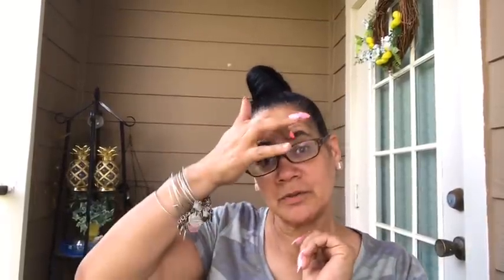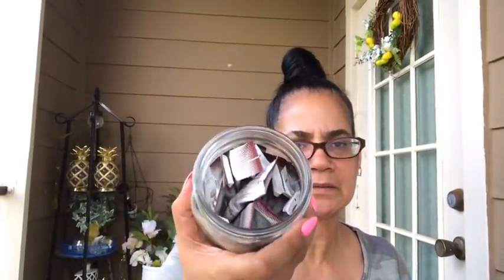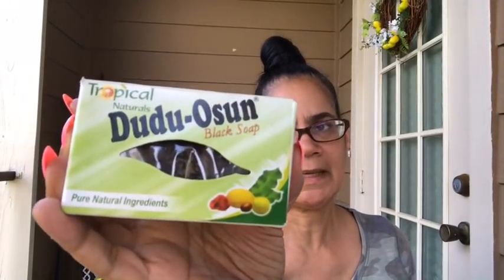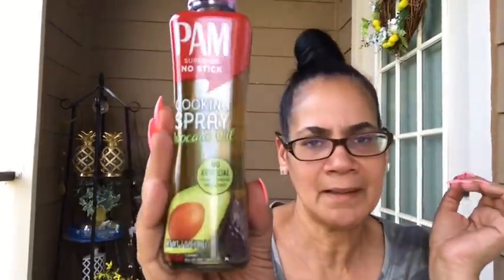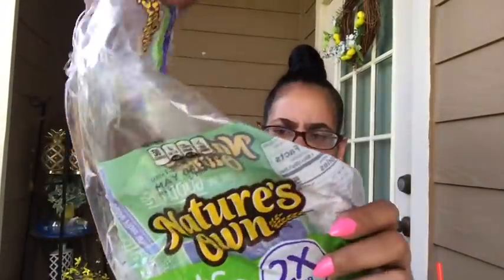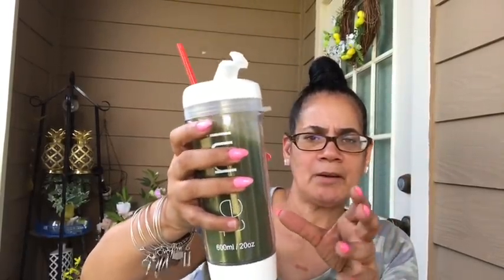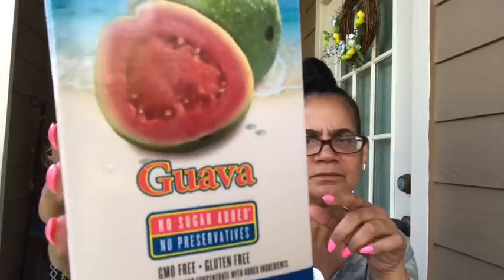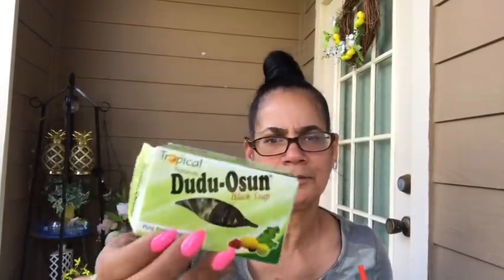A few of my current favorite things! May 2020!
Link to Teami Tea Greens

Link to “The Queens magic

Eden Pond Queen's Magic Bee Pollen (Royal Jelly 1000mg, Propolis 750mg, Beepollen 1500mg) in 3 Daily Capsules, 120Count

Link to the black soap

3 Pack Tropical Naturals Dudu-Osun Black Soap Pure Natural Ingredients 5 Oz. US Ship
to the black soap